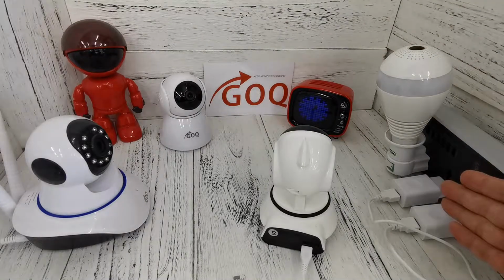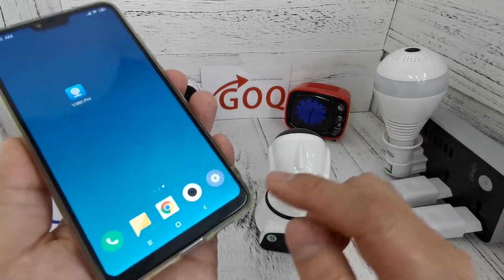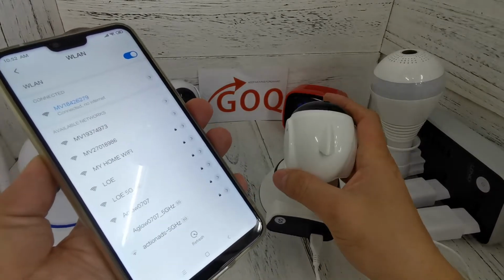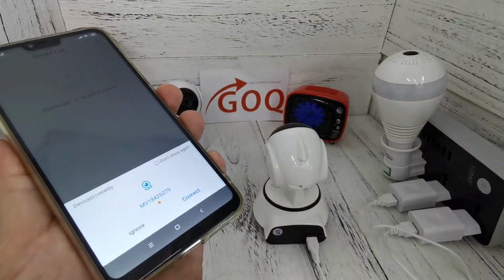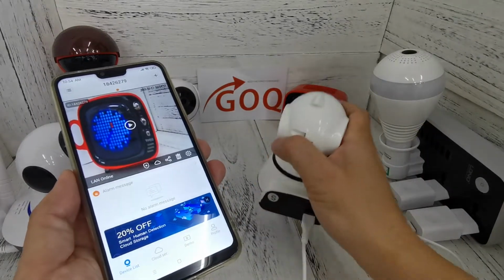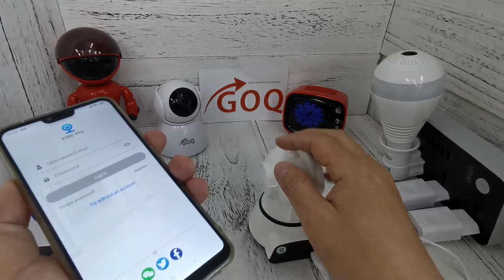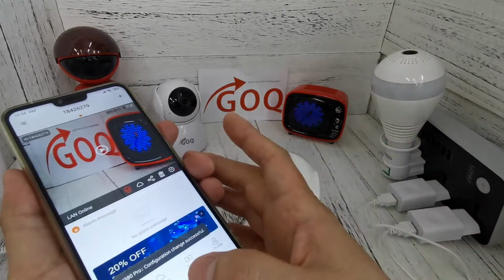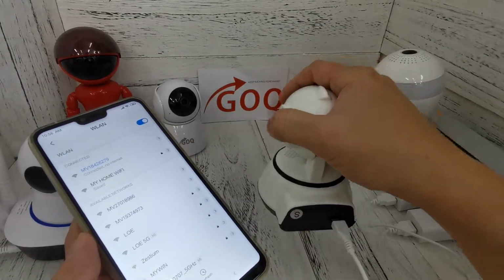V380 PRO - AP Mode, Work Without Internet - GOQ Q6 Q9 Q40 Q50 SNOWMAN BULB UFO CCTV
Malaysia Seller and Ship Within Malaysia Only
Buy safe through lazada.